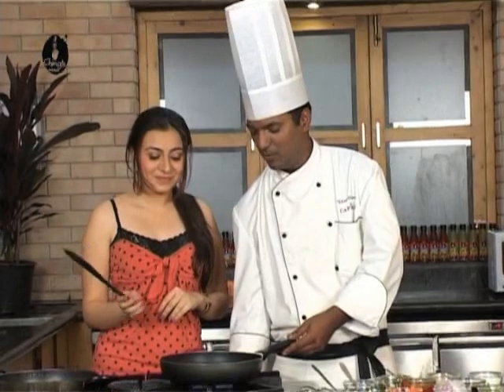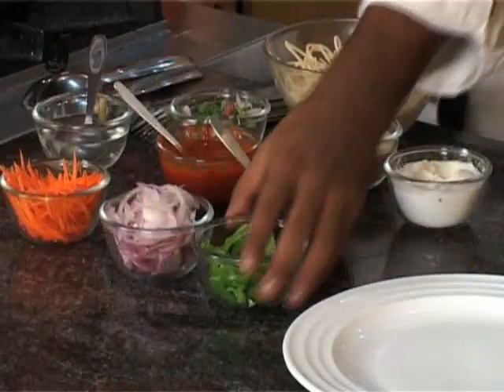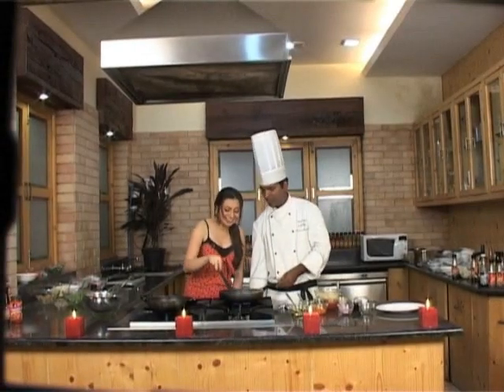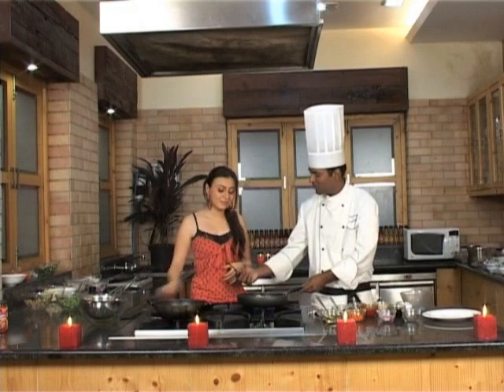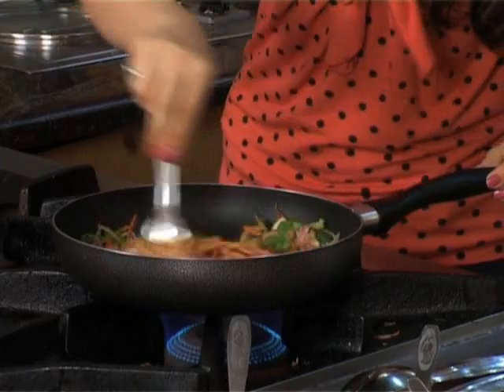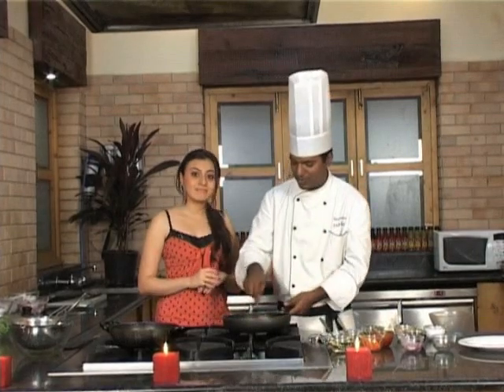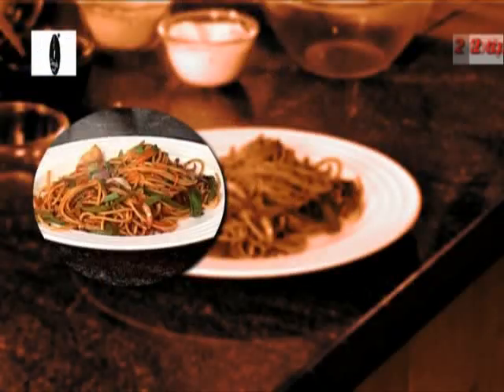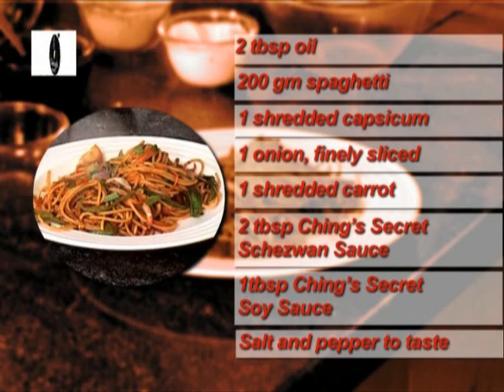How To Make Schezwan Spaghetti Pasta | Pasta Recipe | Vikas Sharma | Ching's Secret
Pasta is one Italian dish that has become one of the most loved dishes of India over a few years. Chef Vikas Sharma presents an easy recipe for Schezwan Spaghetti Pasta Recipe that gives a brand-new taste to Italian Cuisine with a dash of Ching's Schezwan Sauce. Do try this recipe at home. Enjoy!

Ching's products are available across all stores.

Schezwan Spaghetti Pasta Recipe-
Ingredients:
2 tablespoons Ching's Secret Schezwan Sauce
1 tablespoon Ching's Secret Soy Sauce
2 tablespoons oil
200 grams of spaghetti
1 shredded capsicum
1 onion, finely sliced
1 shredded carrot

Method:
Boil the Spaghetti and keep aside. Add 2 tbsp oil in a frying pan, add all the vegetables and stir-fry for 1 min. add the sauces and stir-fry for another ½ a min. add spaghetti, adjust the seasoning, mix well and serve hot.

About Ching’s Secret - They say that to win Hindustani hearts even Chinese food became desi! And there’s only one Desi Chinese food brand that can make desi hearts beat faster – Ching’s. Saucy. Spicy. Sweet and sour. Hot and sour. Crunchy. Slurpy. Zesty. Schezwani. Manchurian… Whatever be the kind of Desi Chinese your palate craves for, only Ching’s can hit the spot with a perfect zing.

I ♥ Desi Chinese!